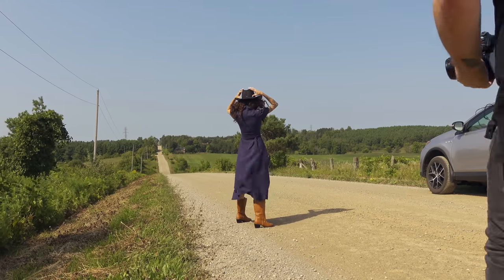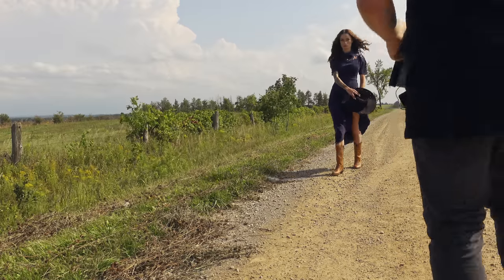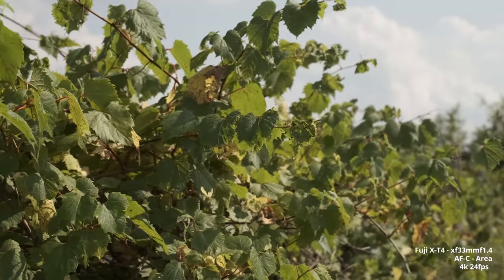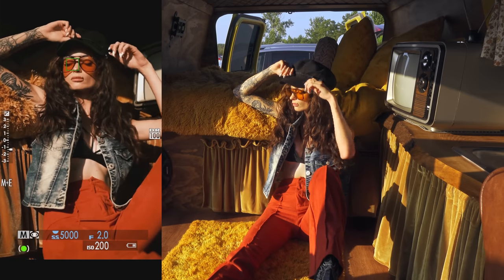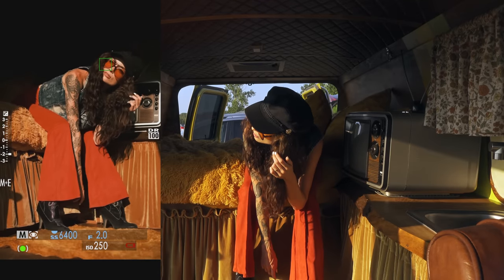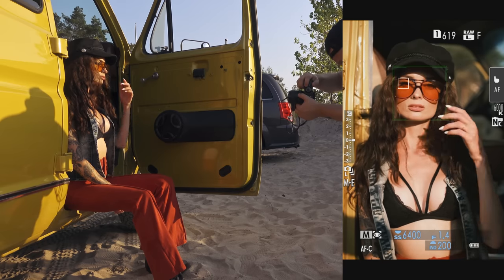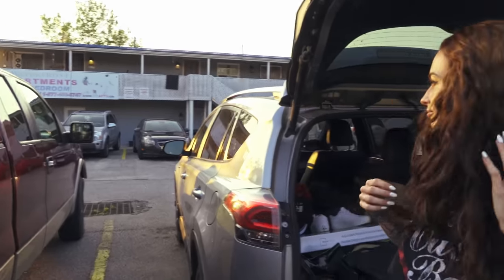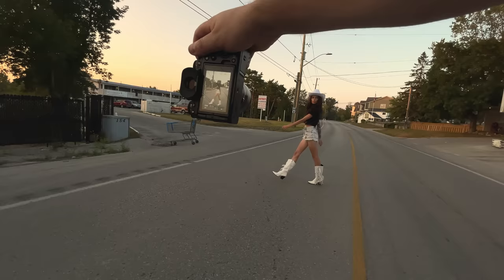Fujifilm 33mm f1.4 - Road Trip Review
The new Fuji 33mmf1.4 is a beauty lens.  I hope you enjoy the shoot, images, and review!

If you like what you see make sure to check out the links to all the gear I use to make my videos.

My Main Camera & Lens:
Vlog Camera ZV-1
Sony A7Siii

Gear I use for talking head:
11" iPad Pro

Recorder / Monitor: Atomos Ninja V:

The lighting used:
Godox SZ150R
Godox TL-60 Tube lights